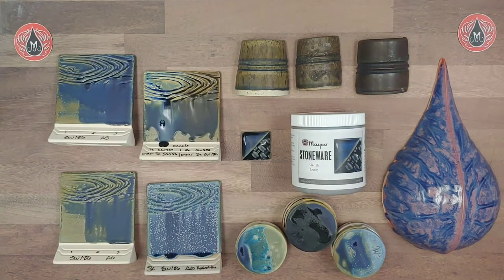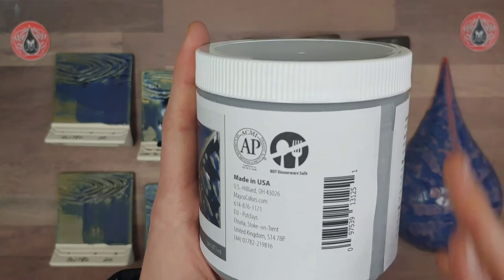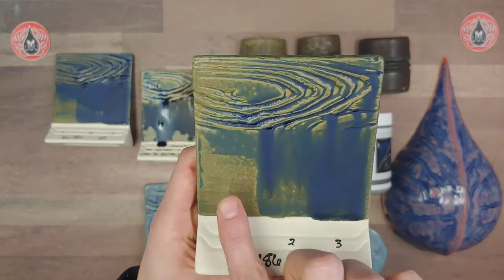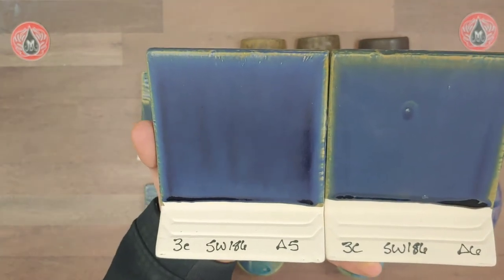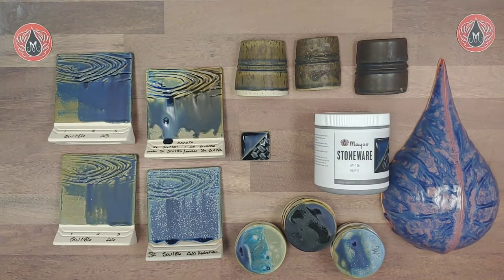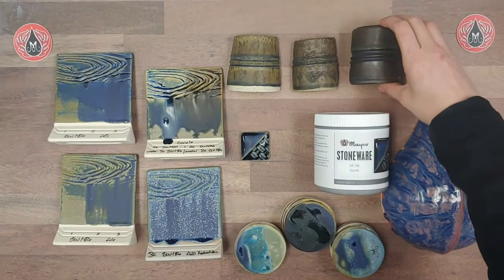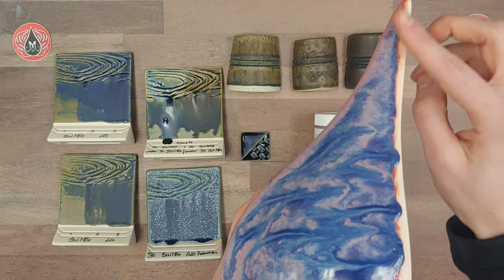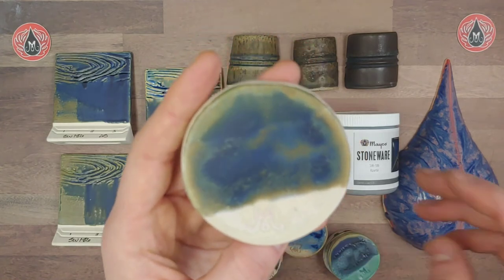Glaze Profile: SW-186 Azurite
Learn everything that you need to know about or new 2021 Stoneware Glaze SW-186 Azurite!